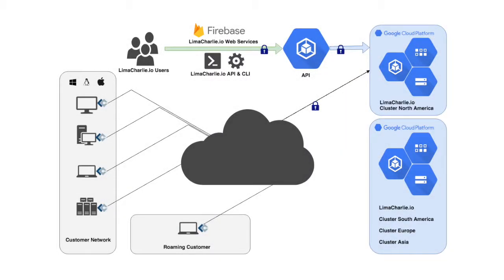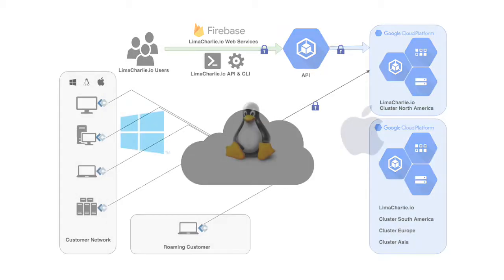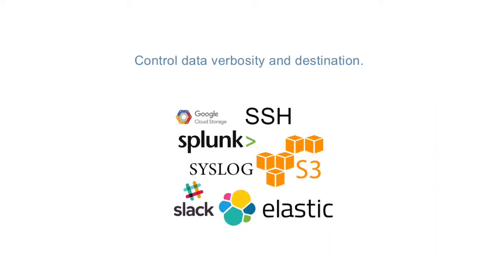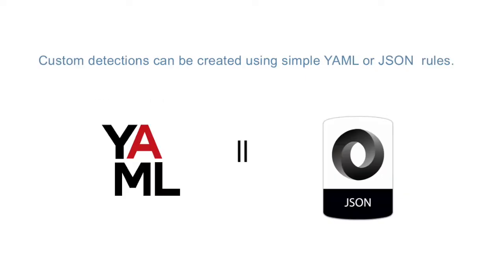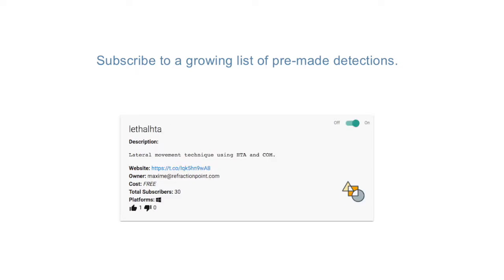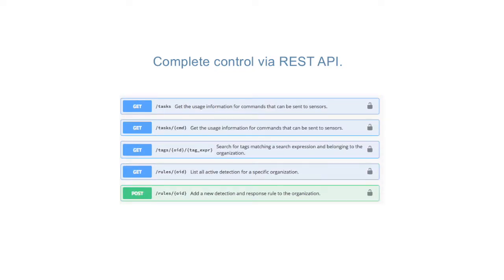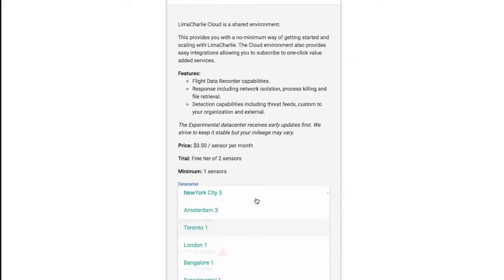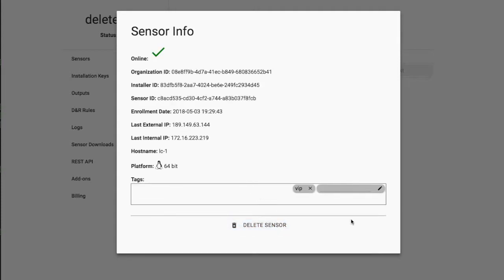LimaCharlie: Overview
LimaCharlie provides limitless scalability with no vendor lock-in. Reduce cost and complexity: gain all of the capability with none of the liabilities.

A reliable and low-cost solution that provides endpoint telemetry, detection and response capability. With no contracts to sign you can get data flowing in minutes, and LimaCharlie provides a free tier - no credit card required - to help you get started.